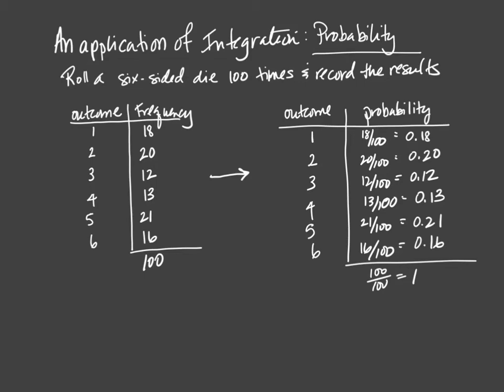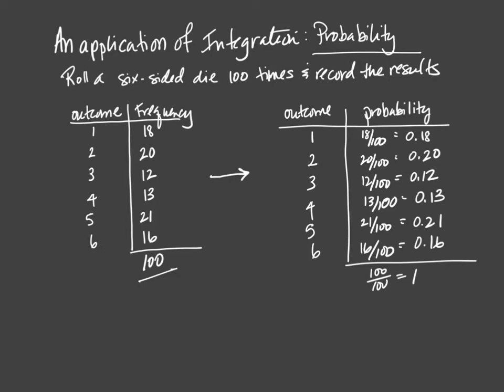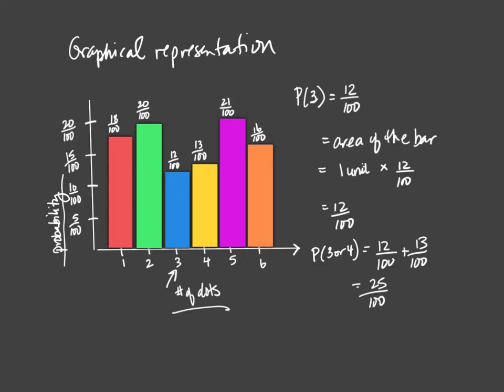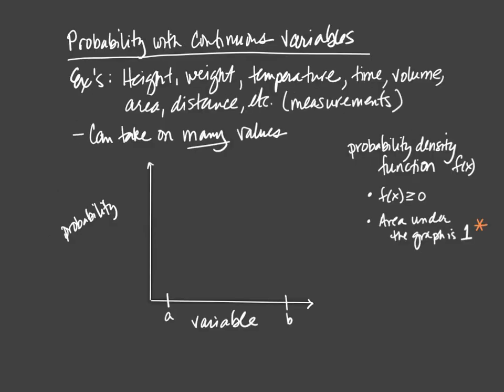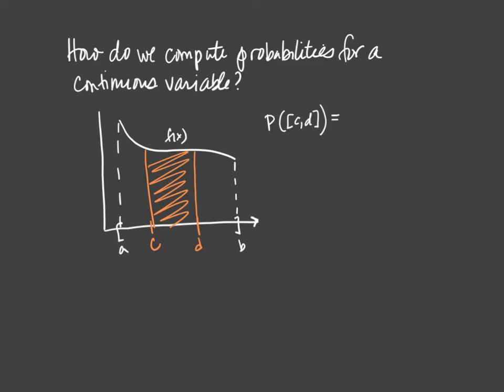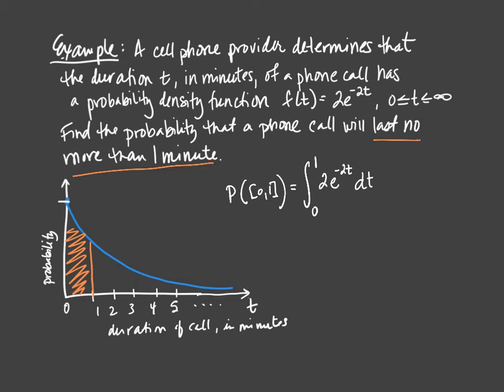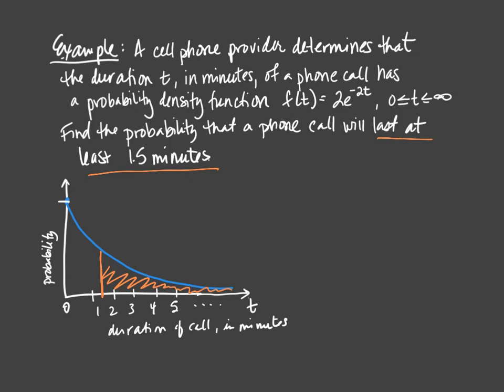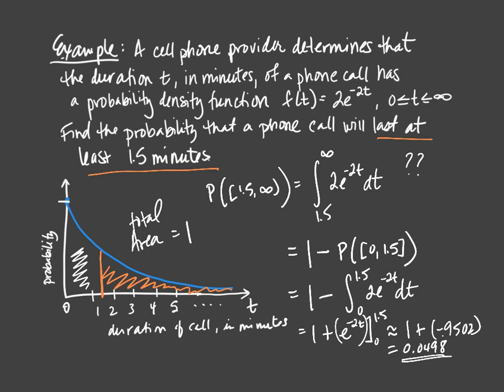Application of integration - probability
Using the integral to compute probabilities from probability density functions